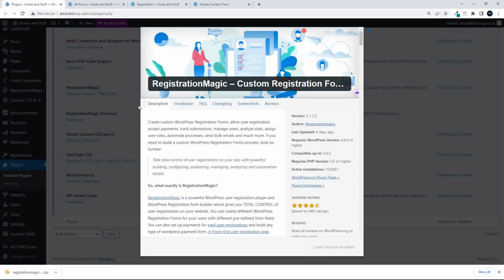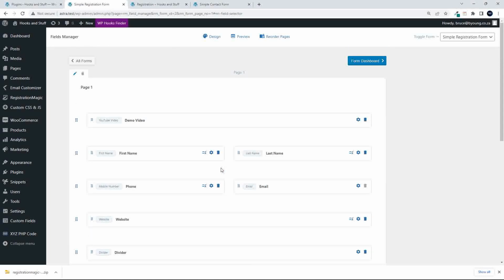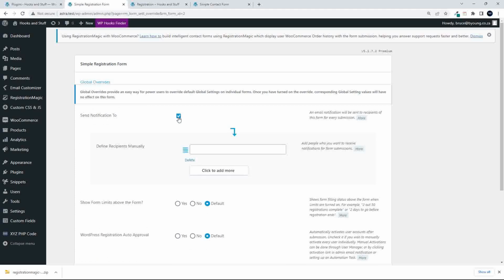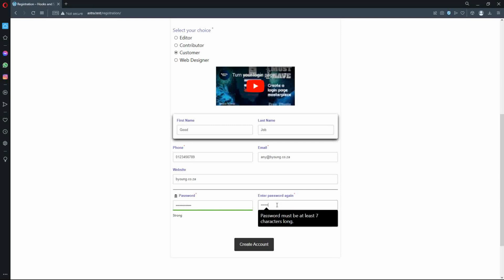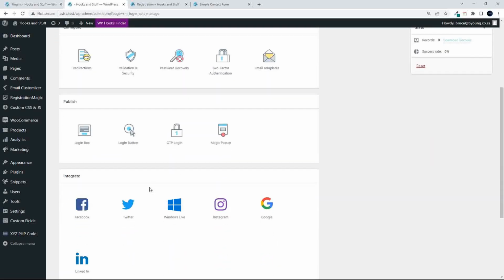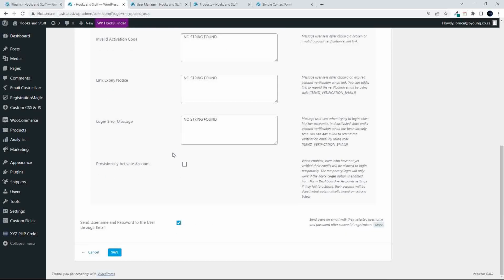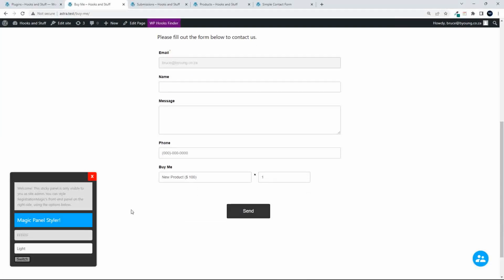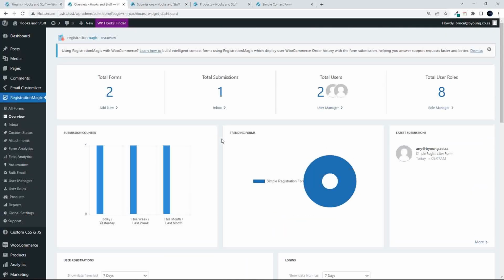RegistrationMagic - User Registration, Management, Reports, Integrations, Payments & more in 2022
A premium user registration plugin that packs a punch with tons of features. RegistrationMagic includes everything from registration to approval, routing responses, auto-responses, global settings with form overrides, bulk mailing, process automation, and a lot, lot more. Plus a lifetime of updates on unlimited sites with their lifetime deal.

Create unlimited WordPress registration forms
With RegistrationMagic WordPress Registration Plugin, every WordPress registration form is unique. It can have its own set of custom fields, content and configuration. Each WordPress user registration form is represented by a Form Card, which provides at-a-glance view of form submissions, user registrations, shortcuts menu and access to form settings.

Total User Control
Finally, you can take total control of user registration on your WordPress site. By introducing innovative features like user deactivation and a one-time-password login system, we have filled in the missing gaps of the default user manager. Not only this, we have introduced (first time ever) custom registration statuses and automation workflows to provide you more control over your post-registration processes too. This is the only WordPress custom registration toolkit you will ever need!

Analyze WordPress registration form like never before
In RegistrationMagic, you can analyze every WordPress user registration form and submission using in-built graphs, charts and tables. This helps you to fine-tune your user registration process. You can track user location, IP, browser data and OS, form conversion rate, filling time, and a lot more. You can also analyze user login attempts, login timelines, login success vs failure graph, along with other important login parameters. Follow our User Login guide to step-up login analytics and modernize your user login process with two-factor authentication and other advanced login features.

It's hard to ignore when the lifetime deal is added to the long list of features.